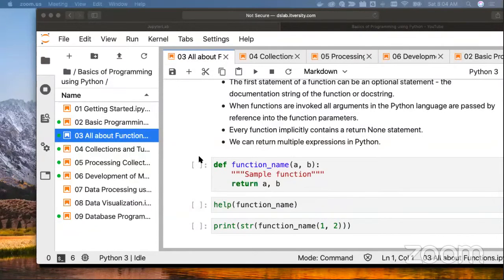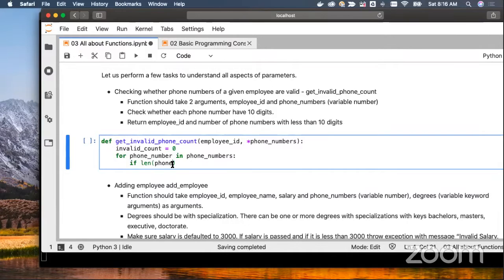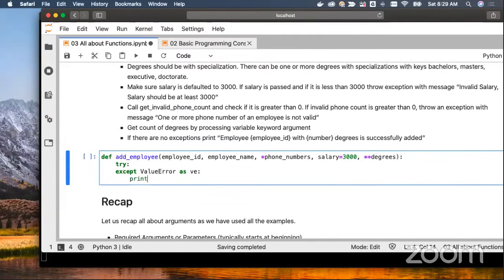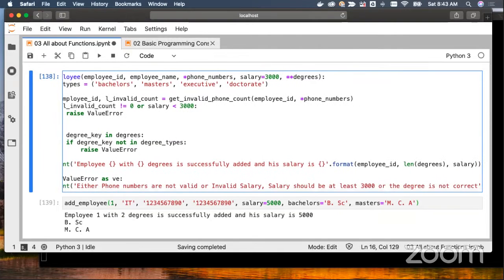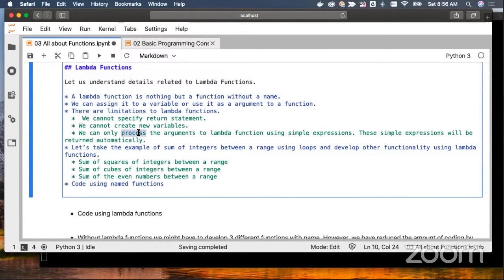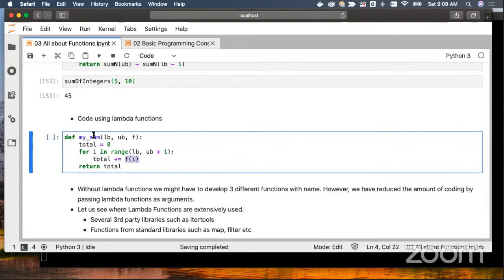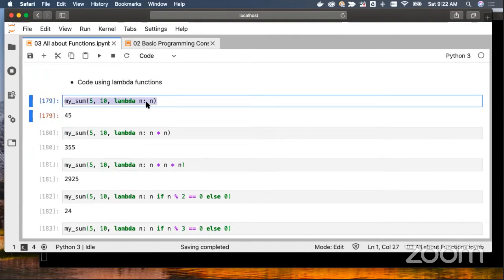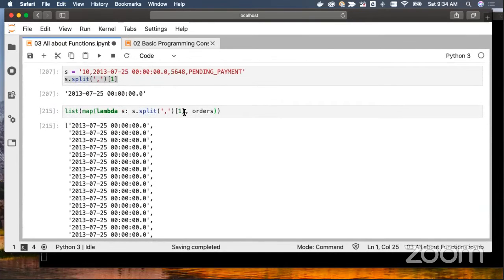Python Live Workshop - 05 All about Functions (User Defined Functions and Lambda Functions)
As part of this session we continue discussing about functions (primarily user defined functions).

If you need support while practicing you can join our Slack Workspace

* Declaring Functions
* Parameters and Arguments
* Parameters which take variable number of arguments
* Keyword Arguments or Arguments with default values
* Parameters which take variable number of keyword arguments
* Lambda Functions